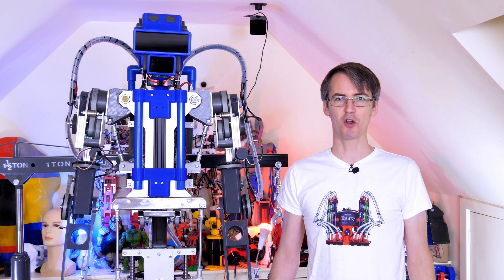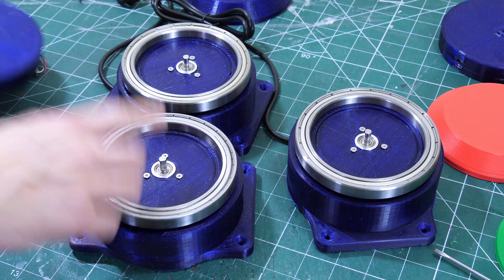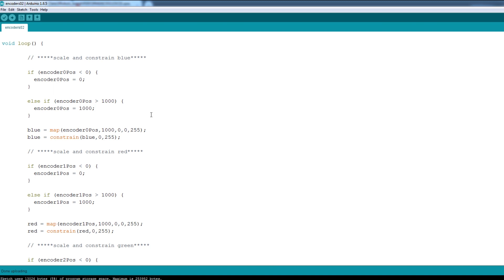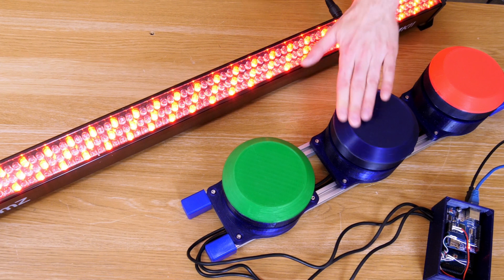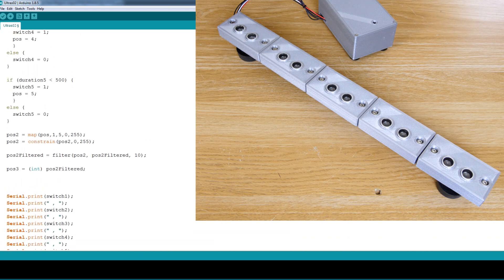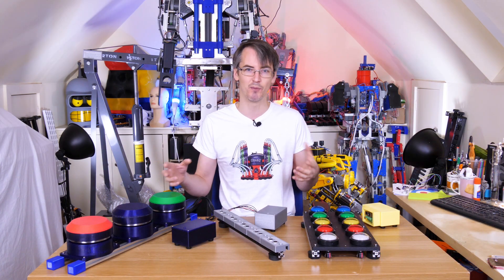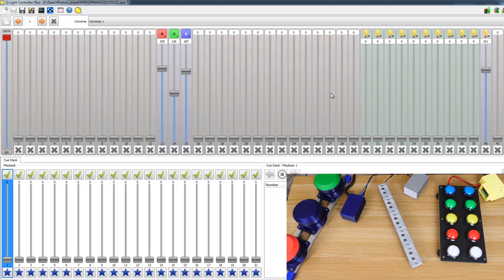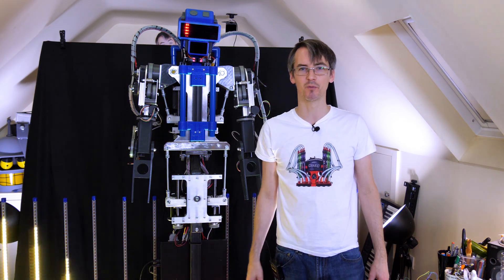How *YOU* Can Control my Robot Show!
I've built various interfaces which use OSC messages to communicate with the DMX software that controls my robots. In turn I'm using QLC+ to control Ableton so the audience can control the music and sounds, as well as lighting and robotic motions. Check out the previous video that I made on this subject - I'll have a video coming about the whole setup in the future!

I'm using an Arduino MEGA in each interface with an Ethernet shield, and the OSC library to send the messages. This reads various switches and encoders and sends the data over a network to QLC+. QLC+ can read and write OSC, DMX and MIDI - so I'm also using it as a MIDI bridge to control sounds from Ableton live.

HARDWARE/SOFTWARE

XROBOTS